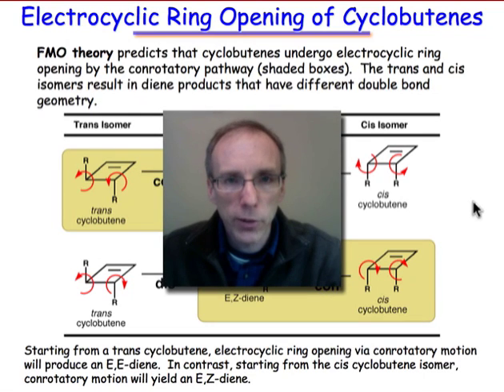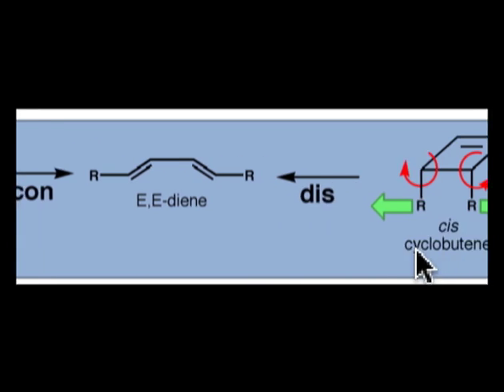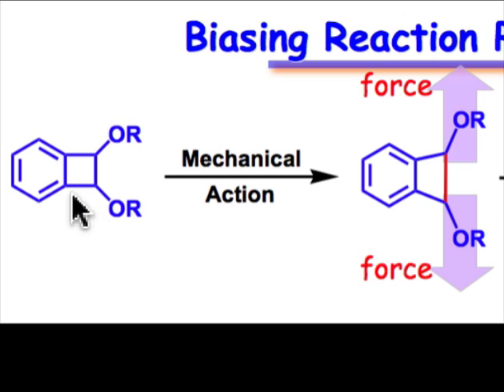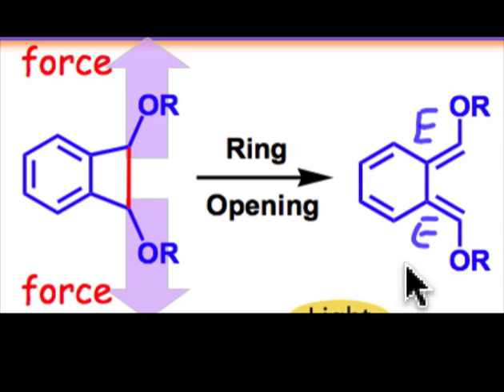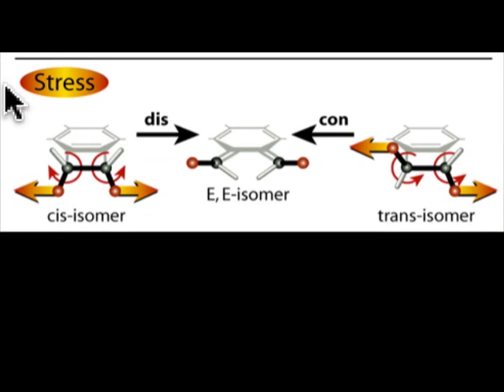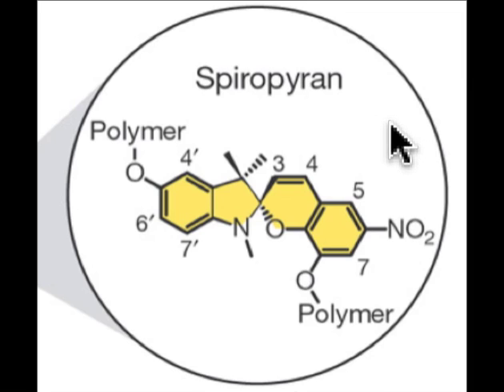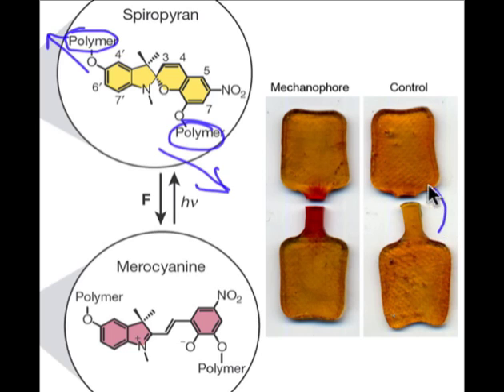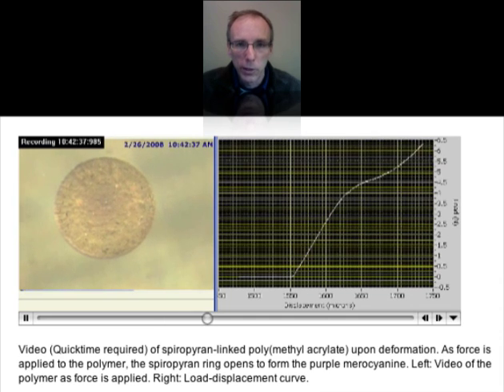Force-Activated Electrocyclic Rearrangements (8.8)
My research group demonstrated that mechanical force could be use to accelerate and alter the reaction pathway of electrocyclic ring opening reactions.  We used this to prepare a polymeric material that changes color when force is applied.